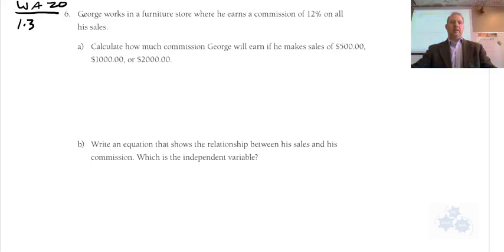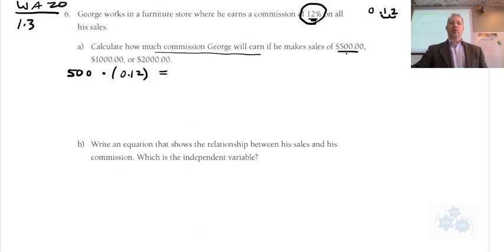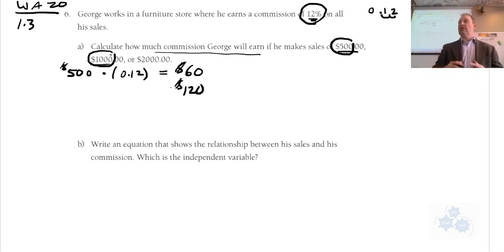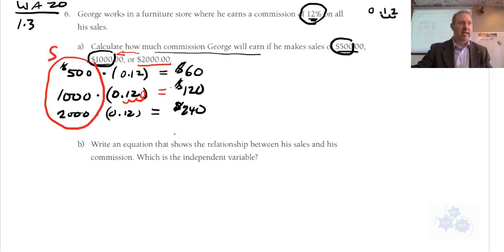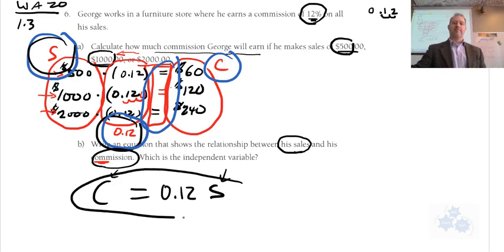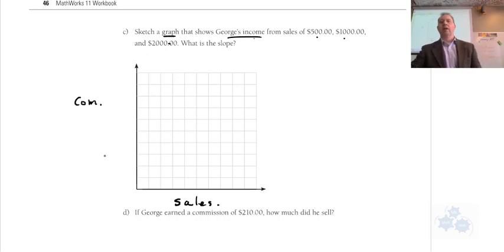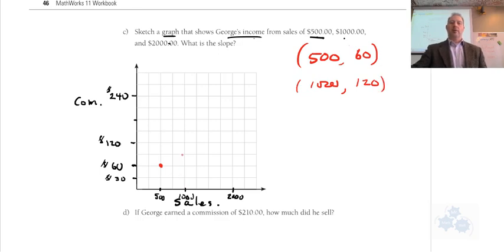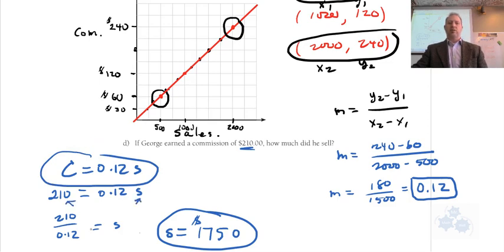WA 20 1.3 #6 Commission as a Rate